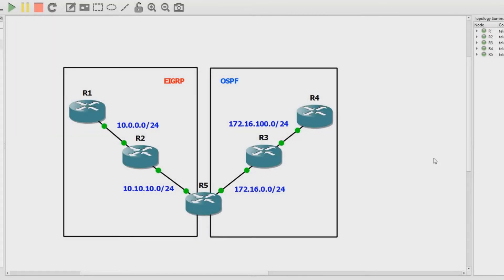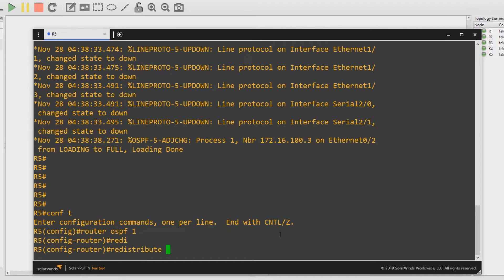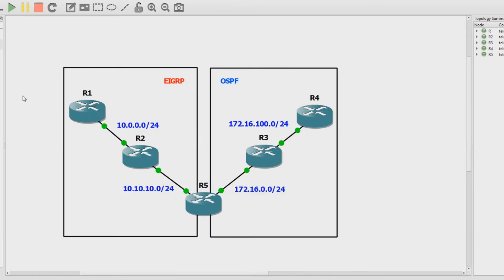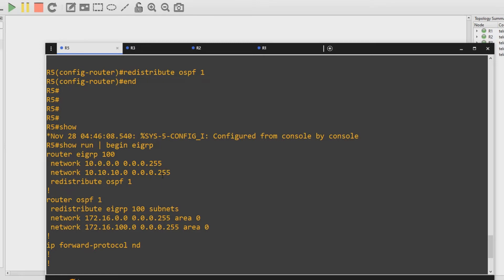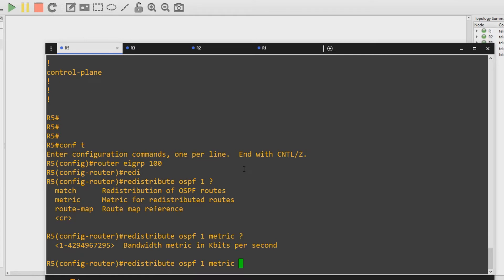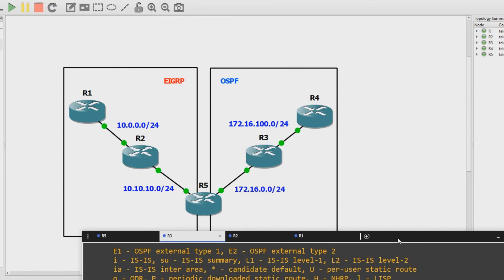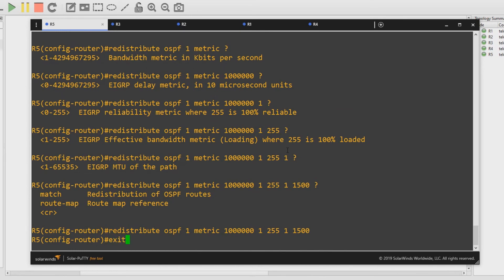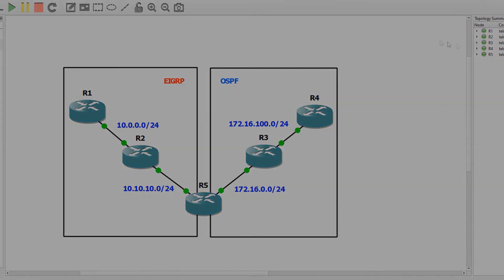CCNP ENARSI - 1.4 Troubleshoot Redistribution - EIGRP & OSPF Lab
This video covers the basic configuration and troubleshooting of route redistribution between OSPF and EIGRP.